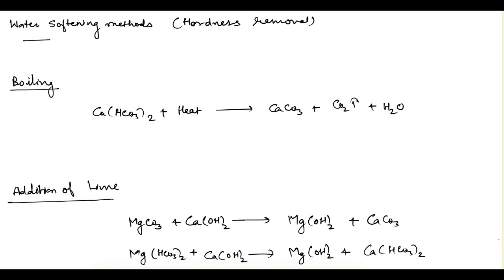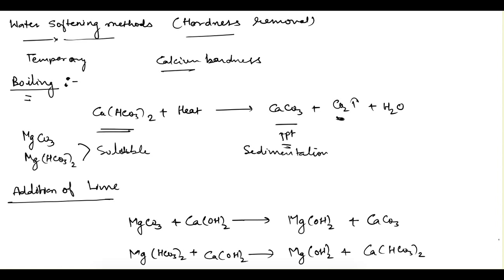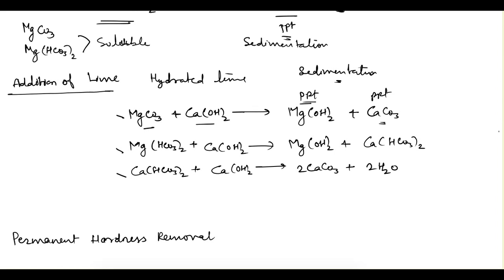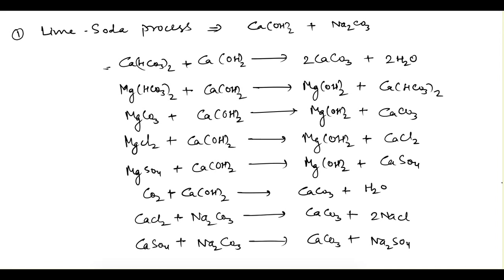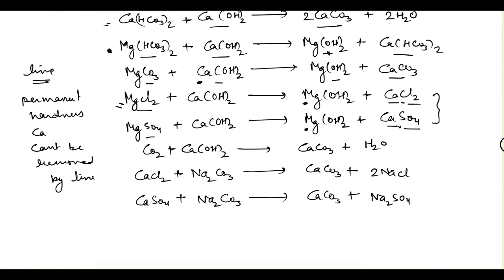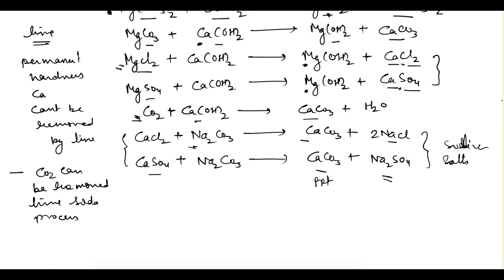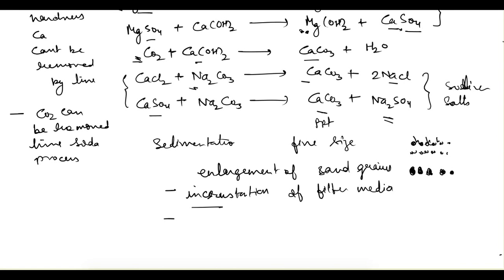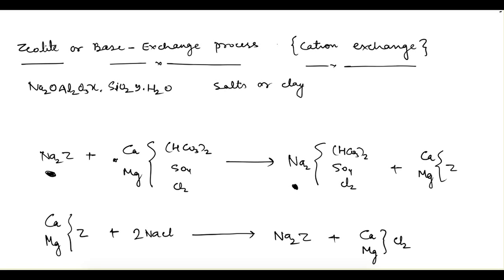Water Softening Methods | Environmental Engineering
Have covered various methods of softening of water depending upon whether they remove temporary hardness, permanent hardness or both.